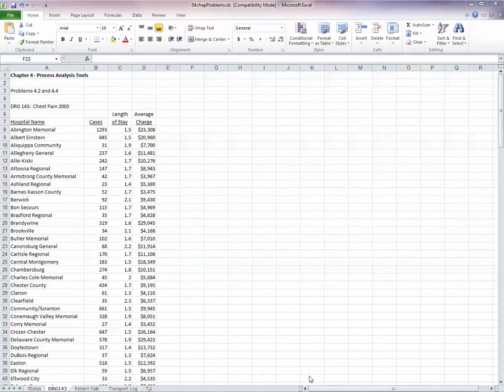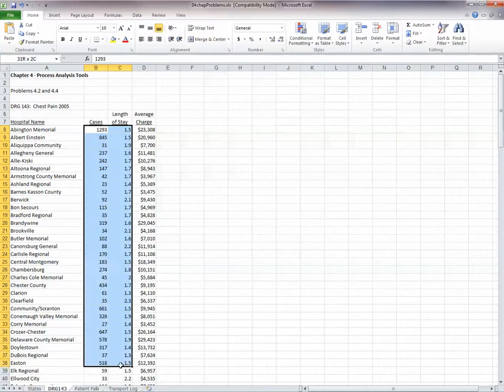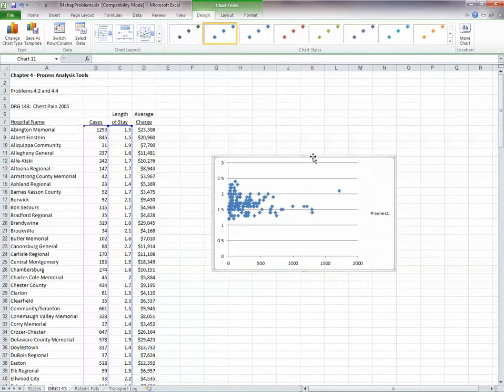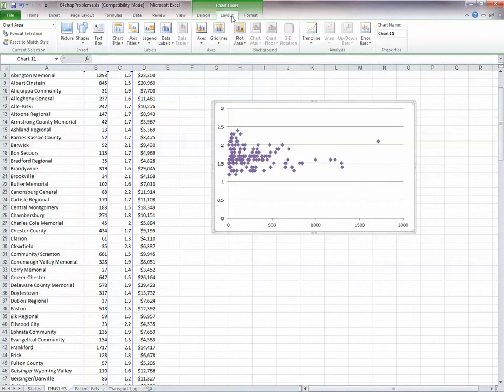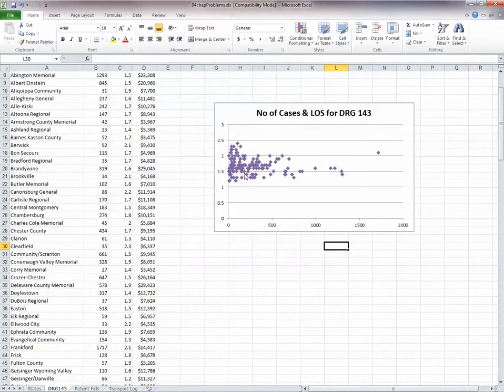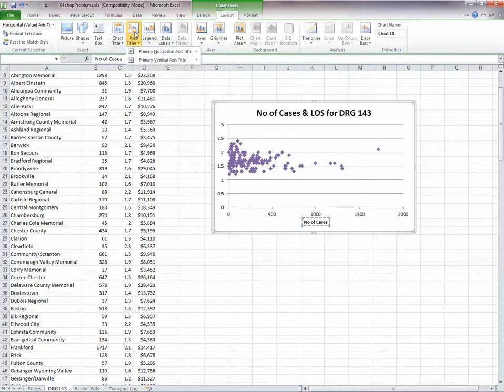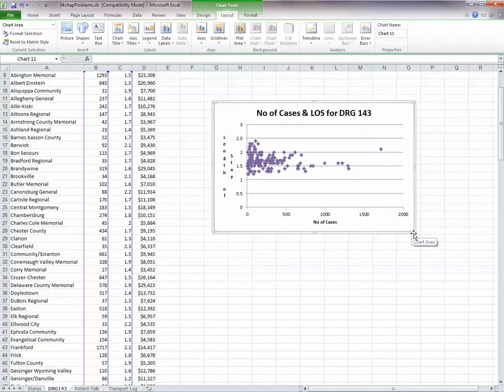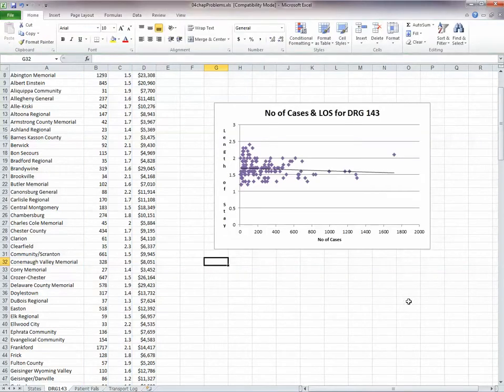4/12/2015 1:23:33 PM